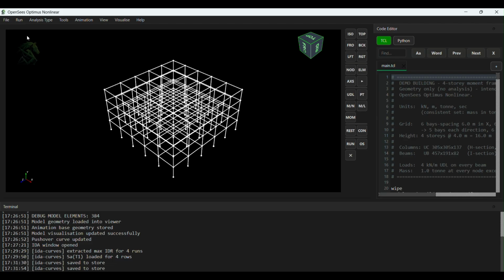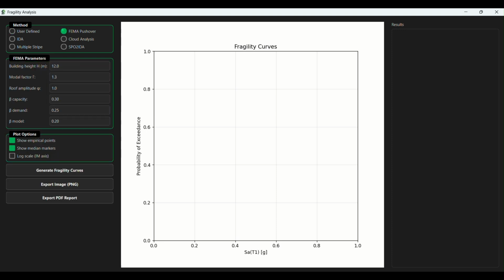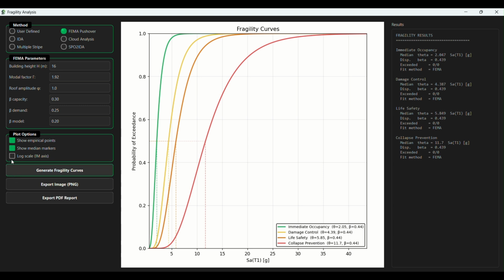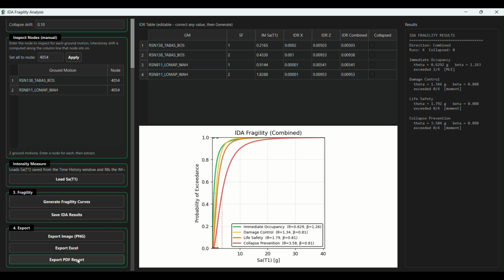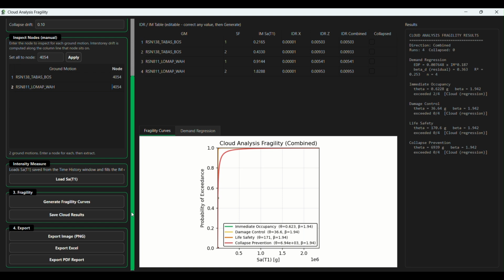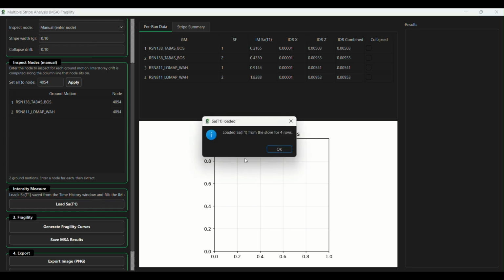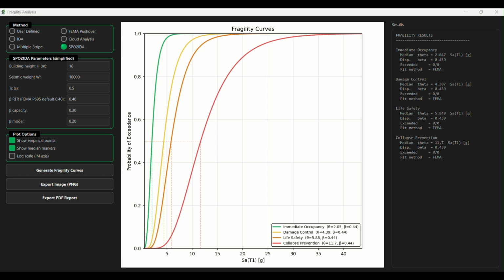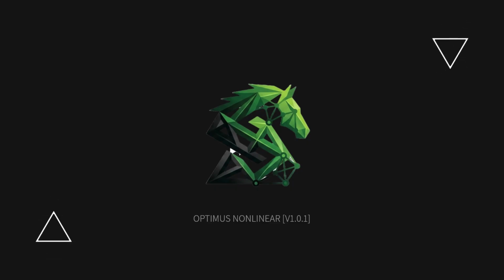Optimus Nonlinear Tutorial - Fragility Analysis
A complete guide to fragility curve development in Optimus Nonlinear, covering all six available methods in this application. User Defined, FEMA Pushover, IDA, Cloud Analysis, Multiple Stripe Analysis, and SPO2IDA (simplified R-mu-T). Explains the shared lognormal fragility model and how to choose the right method for the available data.